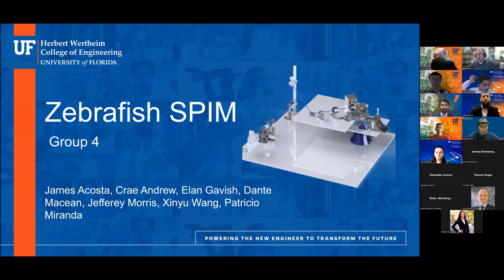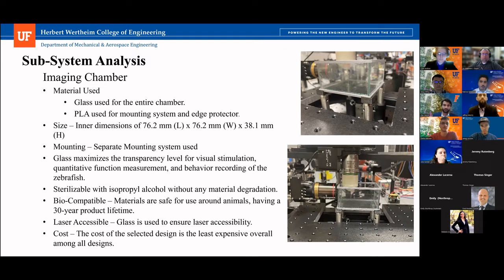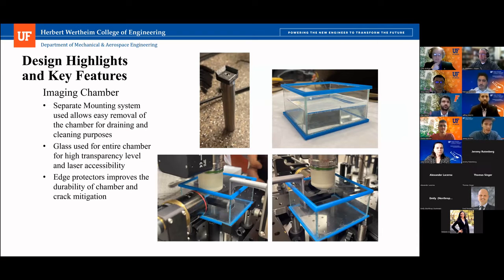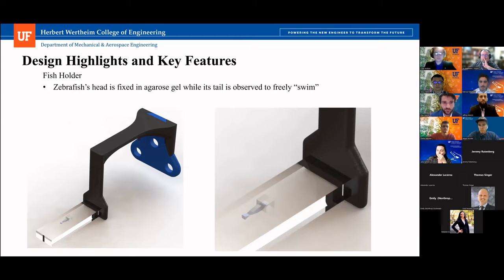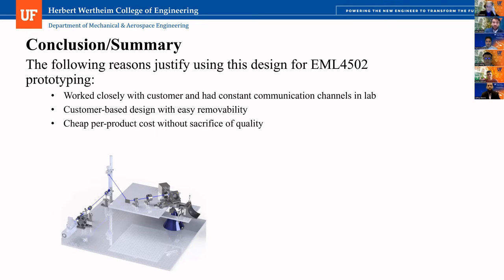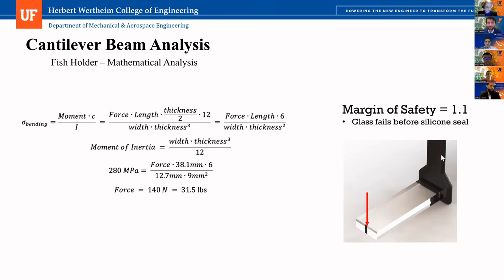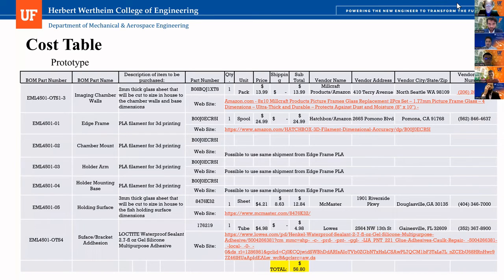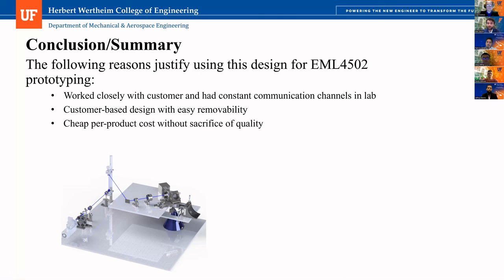2022 Summer EML4501: Group 04 - Zebrafish SPIM